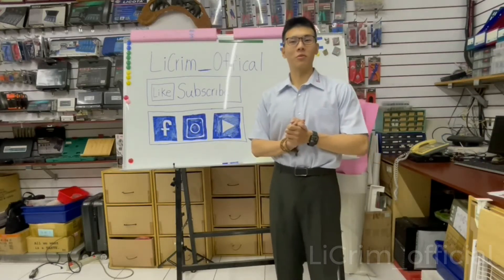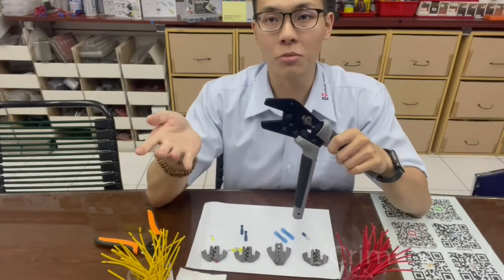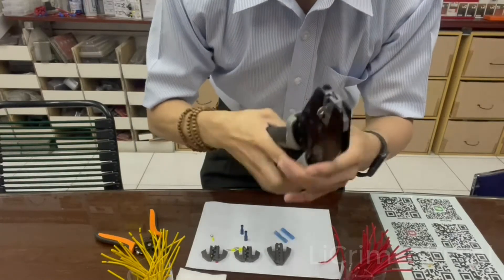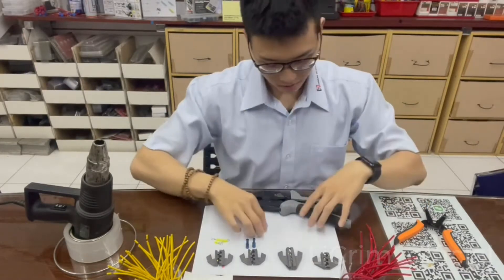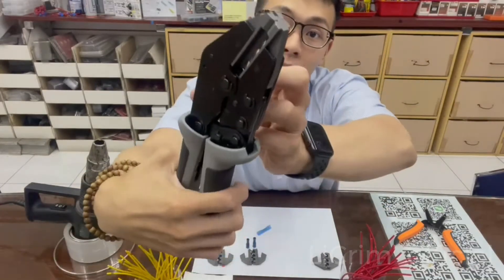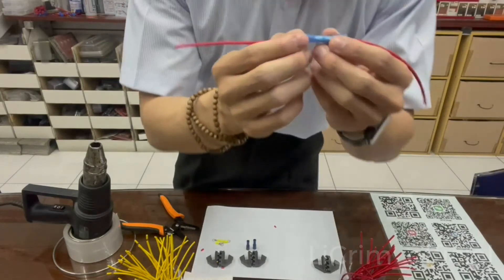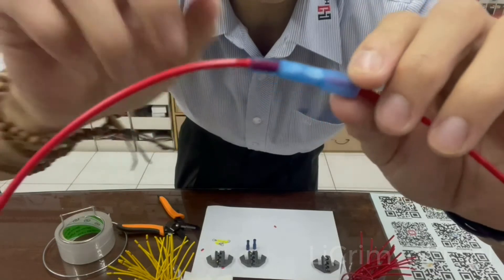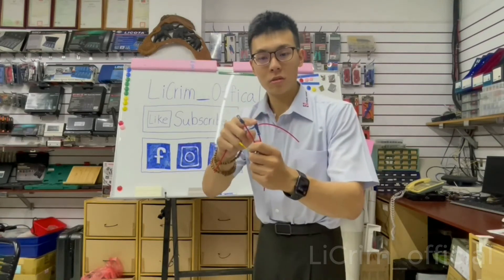(Show&Action): Crimp the Insulated Terminal!? (A,A1)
(00:23-00:48) Introduction about A series
(01:18-03:00) How to crimp the Insulated terminal.
(03:17-08:02) How to crimp the  Heat shrink Butt Connector. (With heat gun)
(08:06-08:24) Conclusion & what is next

I am so happy that we moving on to the "Show&Action" session! Hopefully, you really enjoy my previous video with is the introduction on every Jaws. Today, I am showing you how to do the A and A1 jaws with our crimper!! For further questions, please drop them below. Enjoy!!

A Jaws: A Jaws is for the Insulated Terminal, Start from AWG:22-18 (Red), 16-14(Blue), and 4-6(Yellow).
A1 Jaws: A1 Jaws is for the Heat shrink Butt Connector. It starts from AWG: 22-18(Top red), 16-14(Blue),12-10(Yellow), and 8(bottom red).